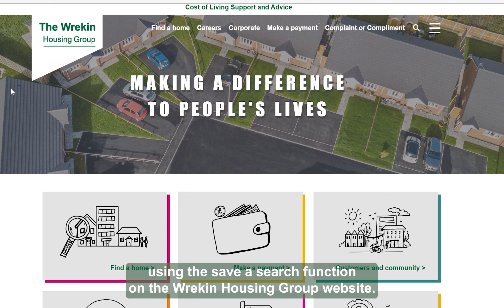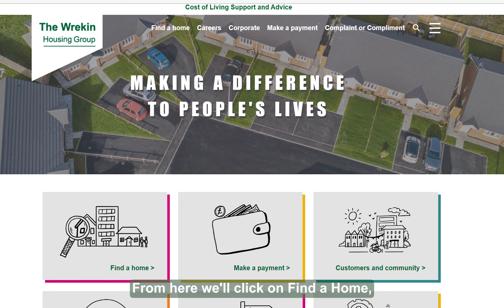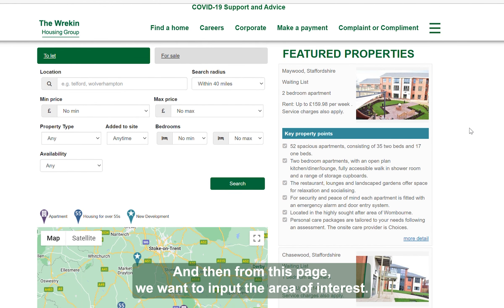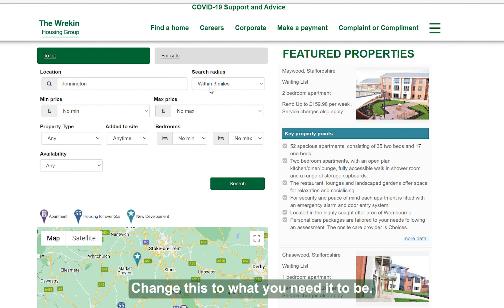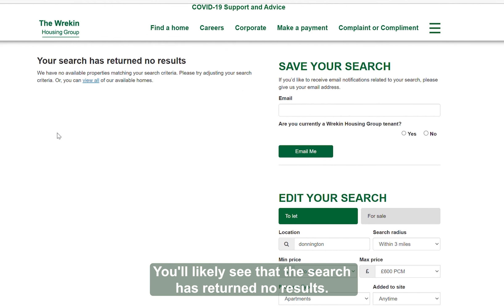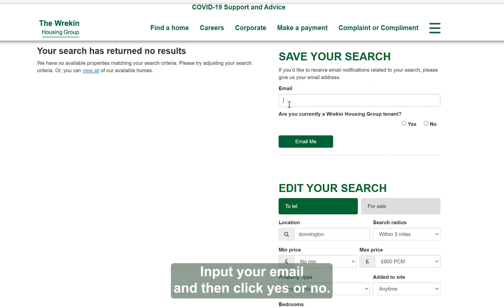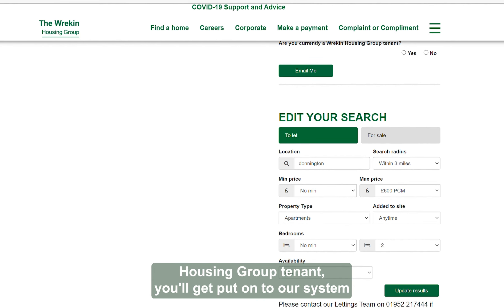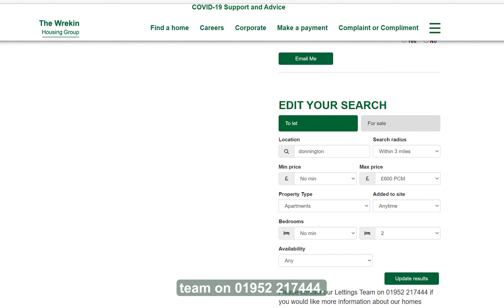How to: save a search on Wrekin.com - The Wrekin Housing Group